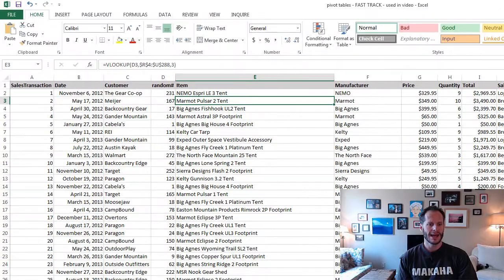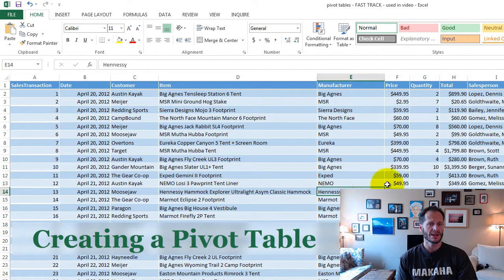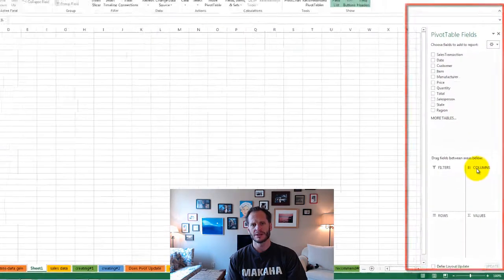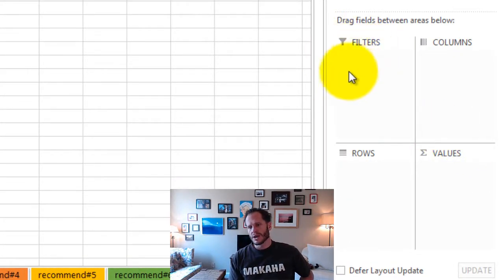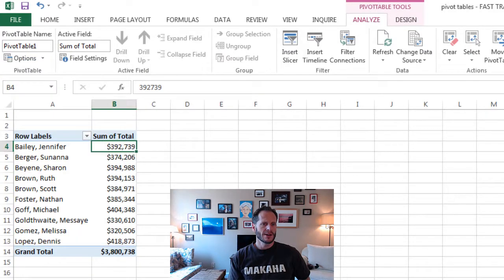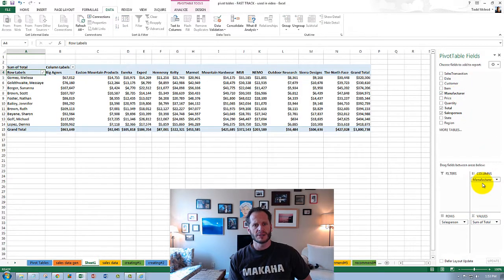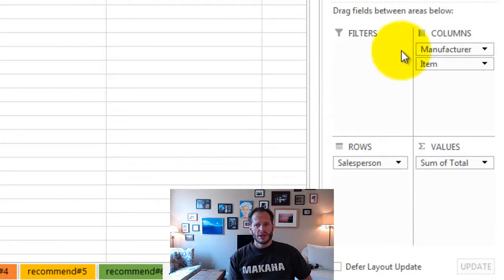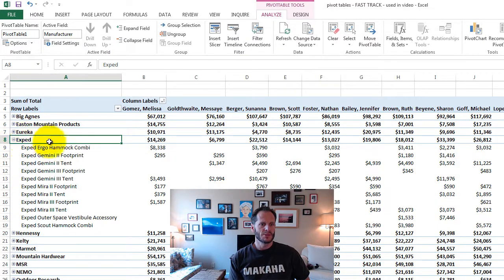Excel Training #36 - creating a pivot table